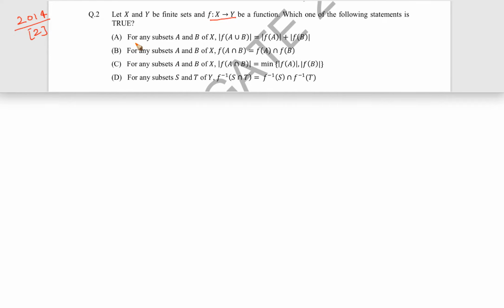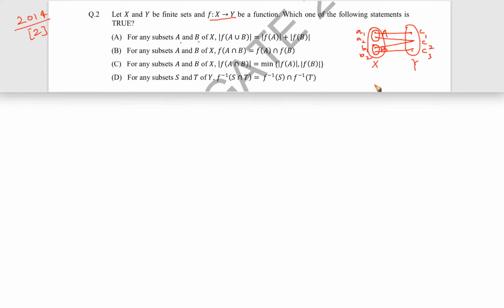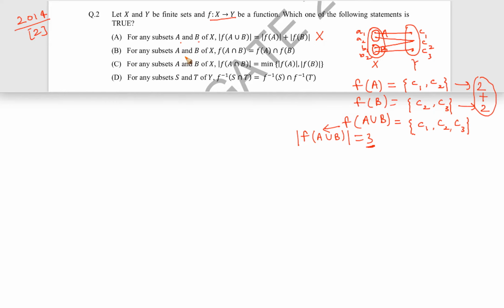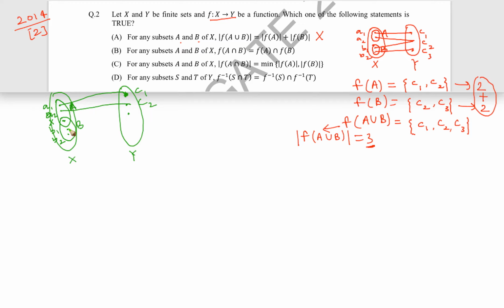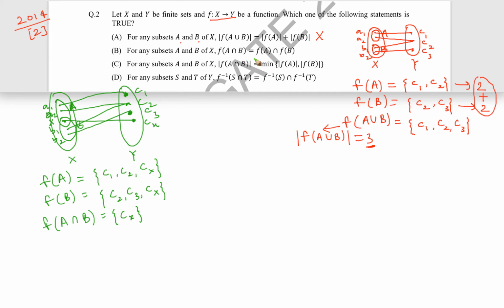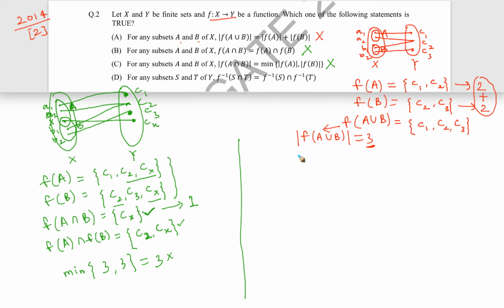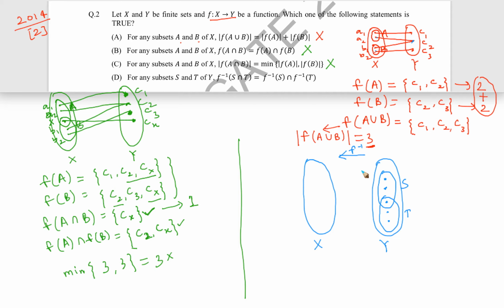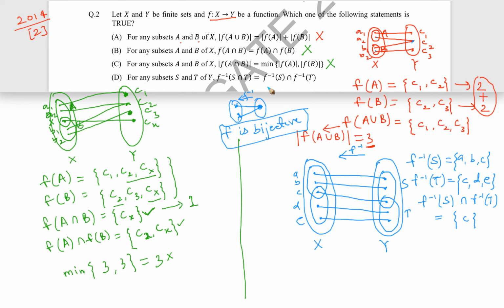DISCRETE MATHS (GATE 2014 - SET 3 - QUESTION 2)